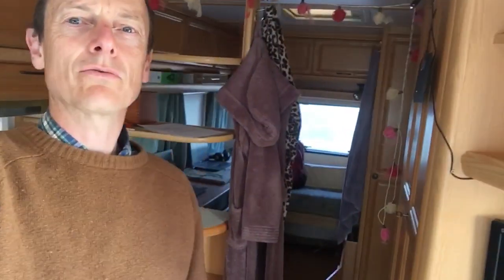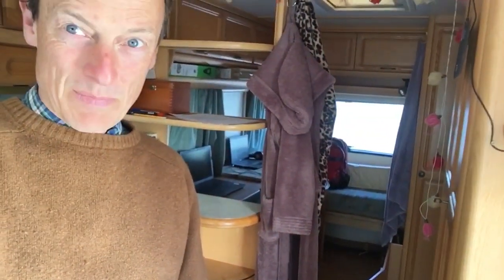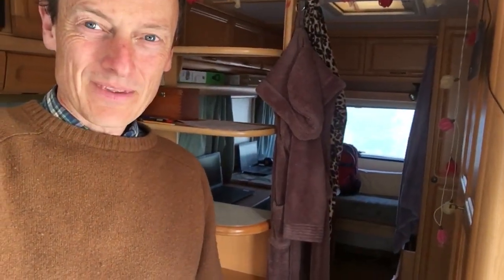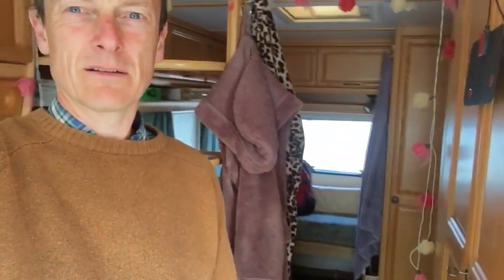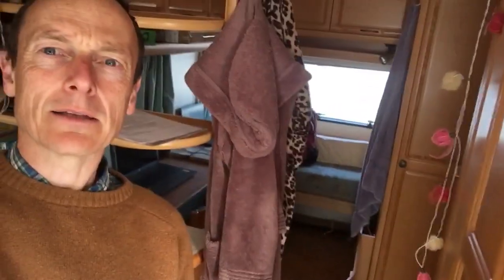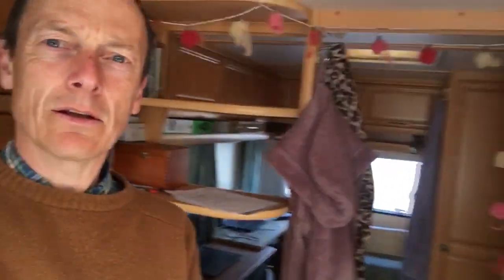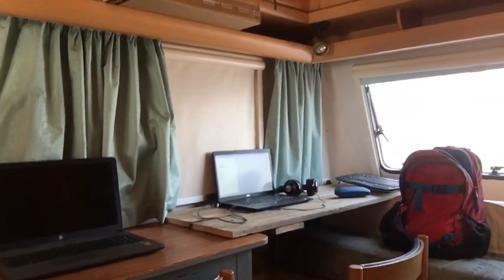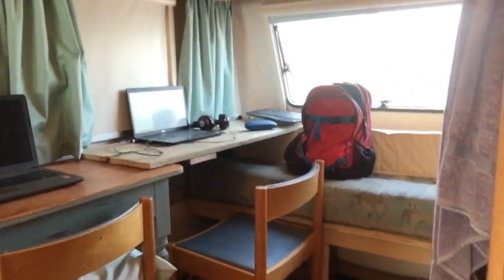Quarantine school room off grid lockdown home school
Our arrangements for school during lockdown